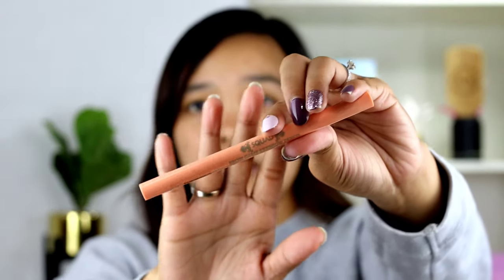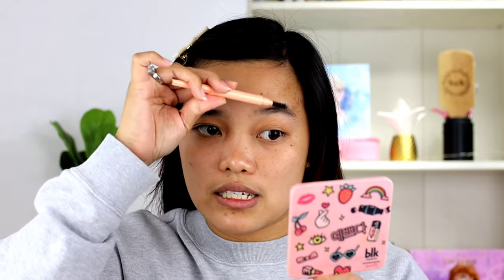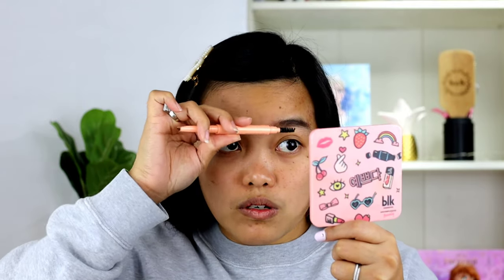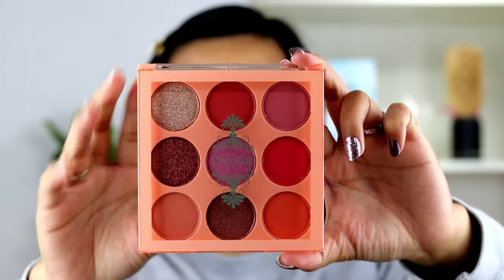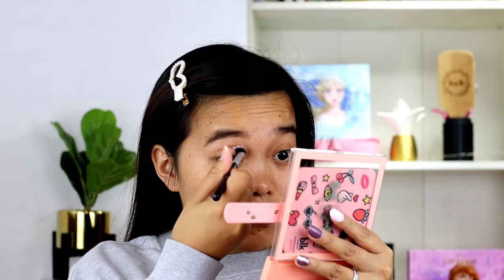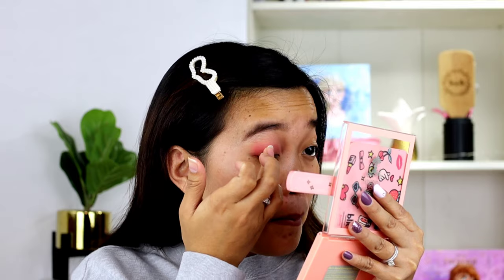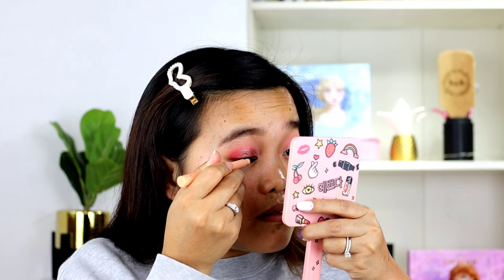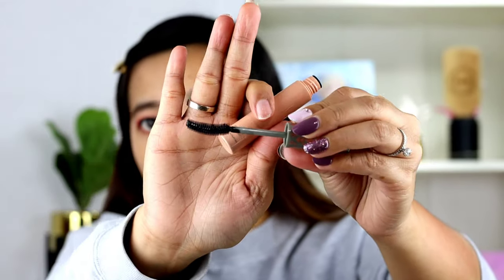Part 1: SQUAD COSMETICS (EYE PRODUCTS) | First Impression Review | BEA BI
❤ squadcosmetics eye products❤

In today's video, I am sharing with you my first impression review of Squad Cosmetics. It is a local brand but I was impressed of its performance. One of the bestaffordablemakeup I've tried.

PART 2 (FACE PRODUCTS) WILL BE UPLOADED ON SAT (APRIL 11)

Also, hit the notification button to keep you updated.

Comment down your video suggestions and requests. 😘

Thank you for being amazing. I love you all. God bless! ❤